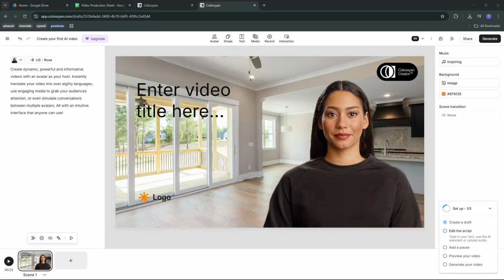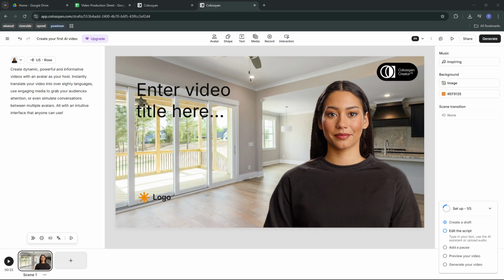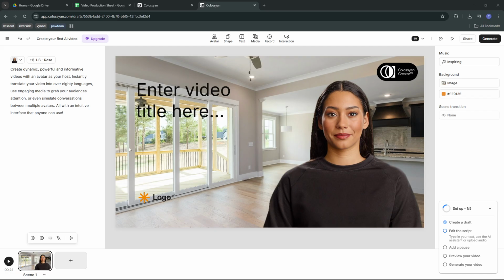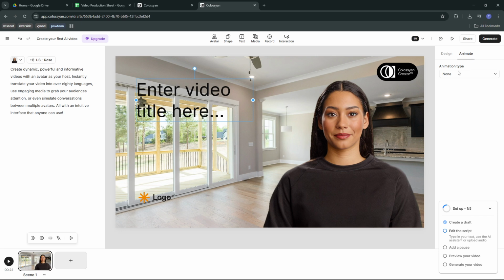How To Add Animations To Elements In Colossyan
this video explains in detail how when using Colossyan you can add animations to elements. Adding animations to elements is quite simple since it's just a few clicks in the right sidebar. I really like Colossyan for its user-friendliness.